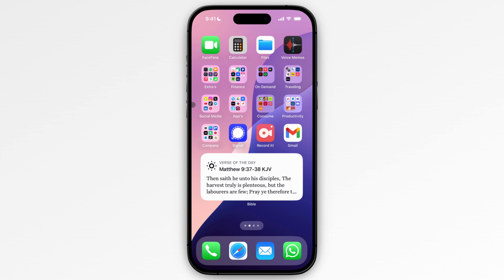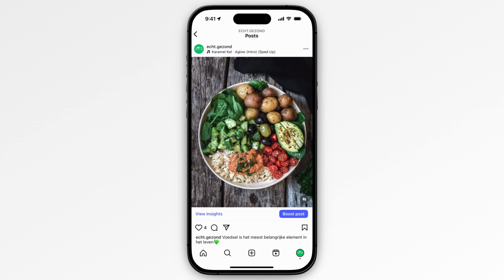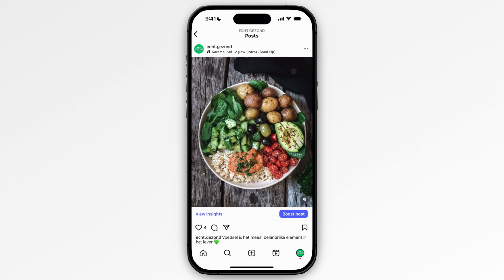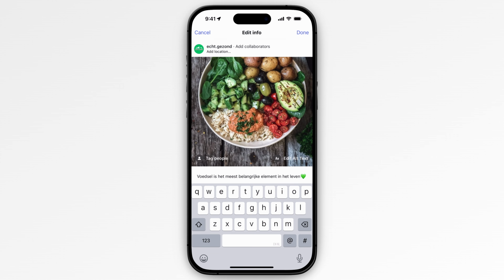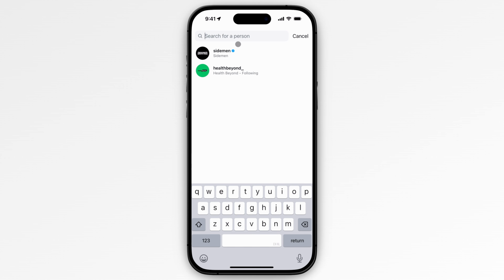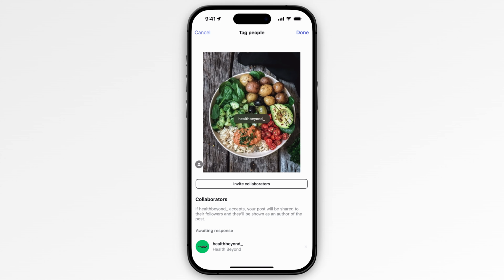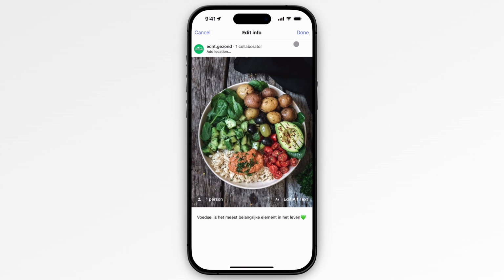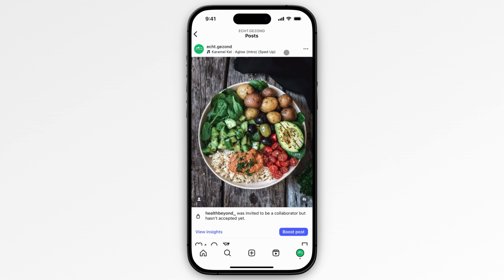How to Collaborate in Instagram Post after Posting (2025)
In this video, I'll show you How to Collaborate in Instagram Post After Posting.
Did you forget to tag a collaborator in your Instagram post? No worries! This tutorial will show you how to add collaborators to an Instagram post after it’s already been published. Whether you want to share the post with another creator or business partner, this easy trick will ensure everyone is credited properly. 📸🤝